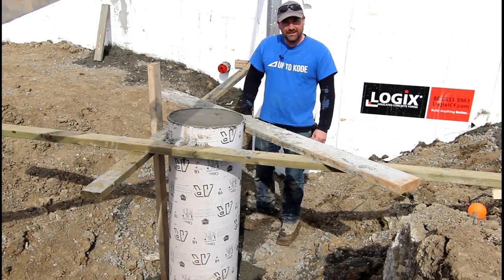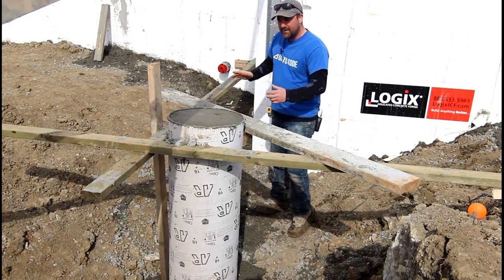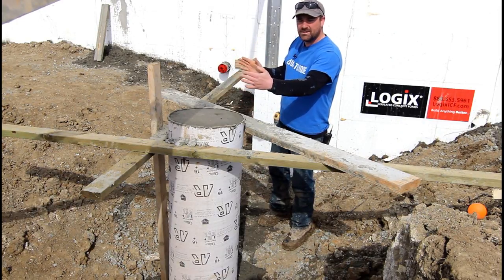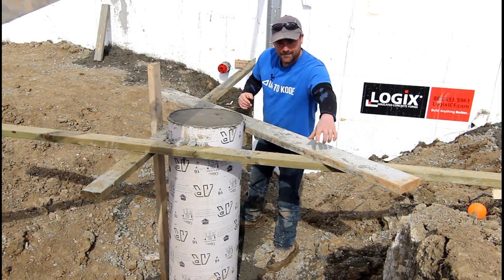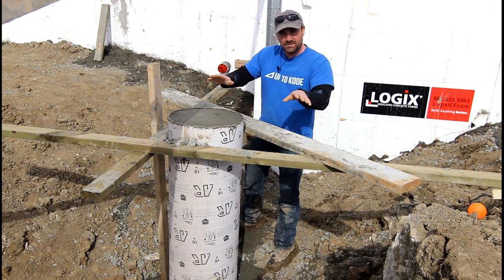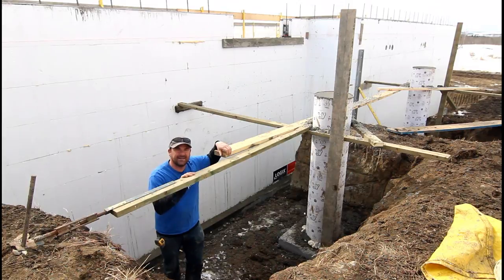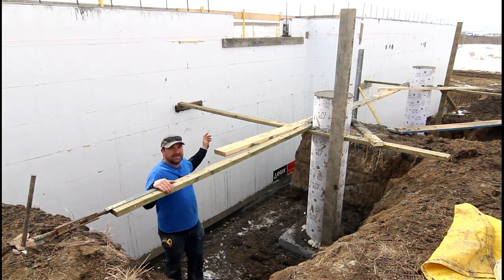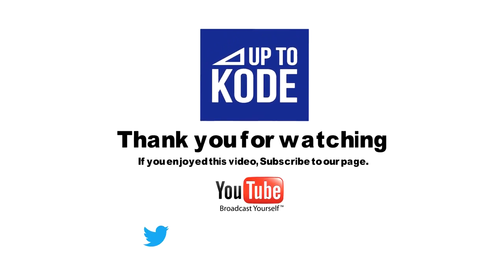The Best Way to Set a Sonotube or Pile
In this video I show you the best way to set a sonotube or pile. If you're building a foundation for home or a deck this is what you need to know about setting sonotubes or pilings.